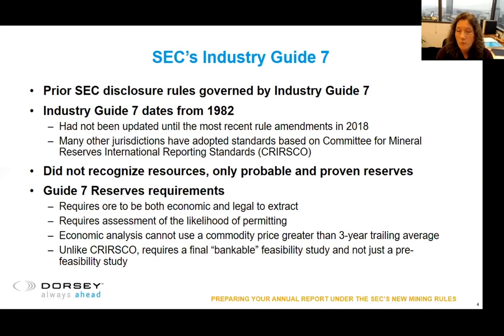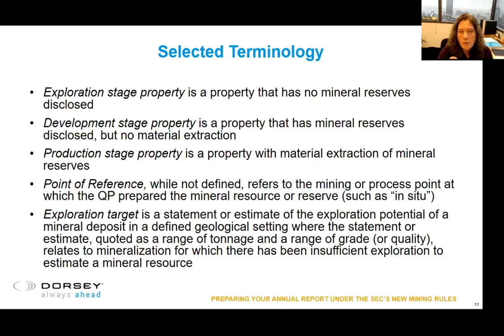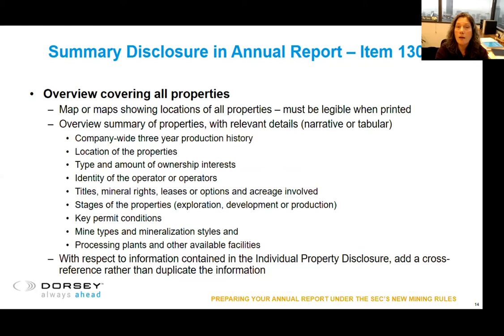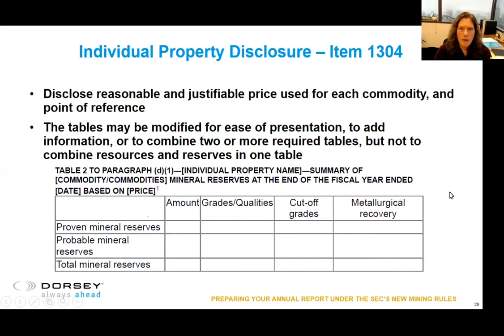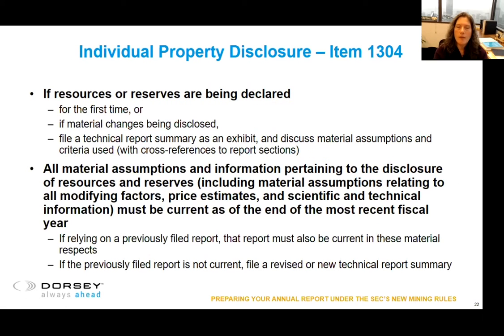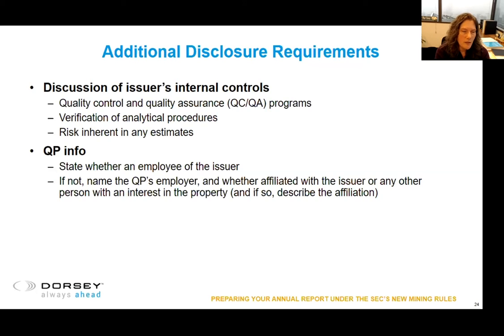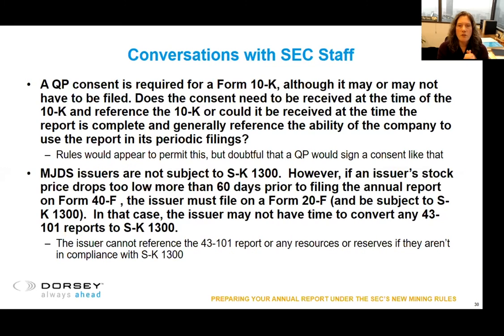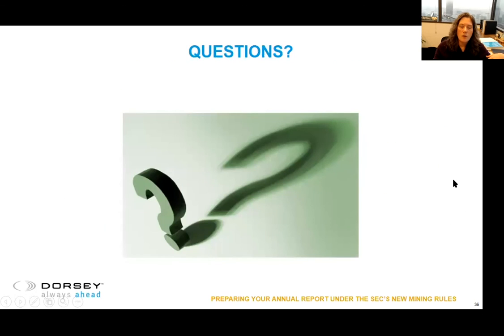Preparing Your Annual Report Under the SEC’s New Mining Rules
For mining companies with a December 31 fiscal year end, the annual report filed in early 2022 will be required to comply with the SEC’s new mining rules under S-K 1300.  Join us to review the new mining disclosure and consent requirements for your annual report.

Presenter:
Kimberley R. Anderson, Partner, Dorsey & Whitney LLP

**NOTE: Watching this recording does not allow the user to obtain CLE, CPD, CPE or HR credits. ¬ ¬---